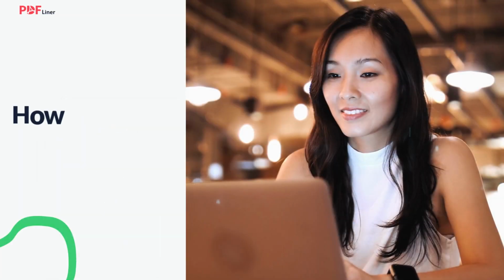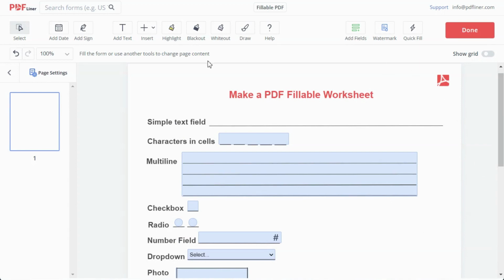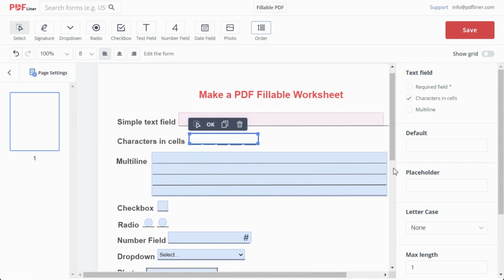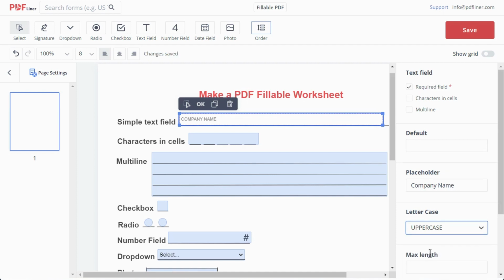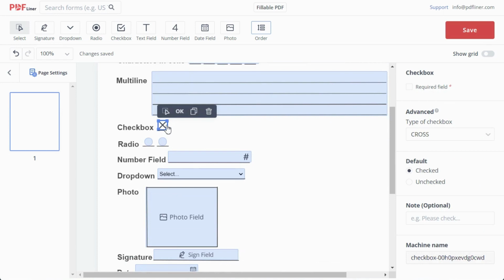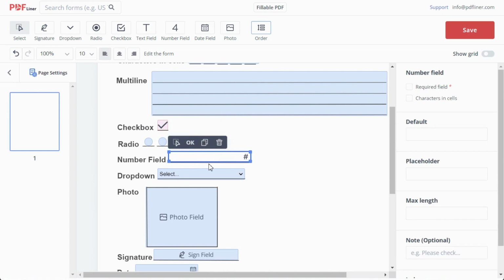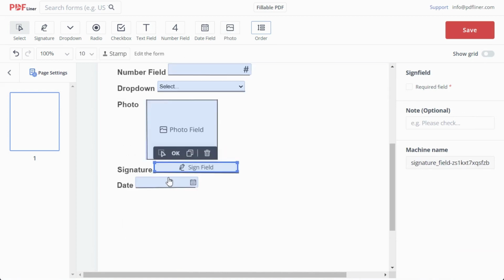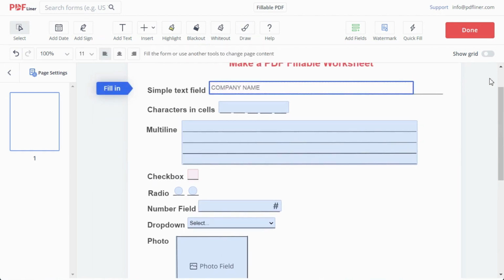📝 How to Make a PDF Fillable Online 📝 PDFLiner Easy Guide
Fillable PDF Forms can really boost your productivity and simplify the filling process for your clients. So if you have forms that should be filled out constantly this guide is for you.

In this comprehensive tutorial, you'll learn how to make a PDF fillable in just a few minutes. With this step-by-step guide, you will be able to work with PDFLiner on a more professional level.